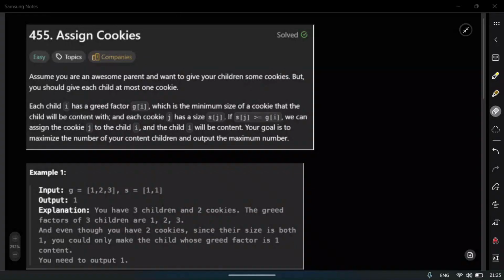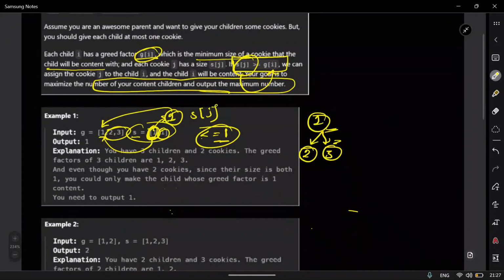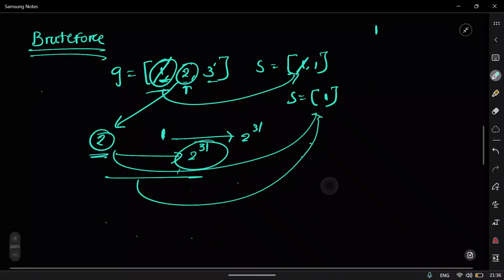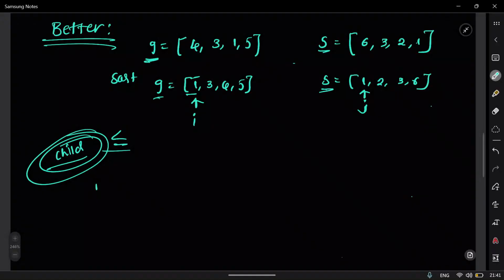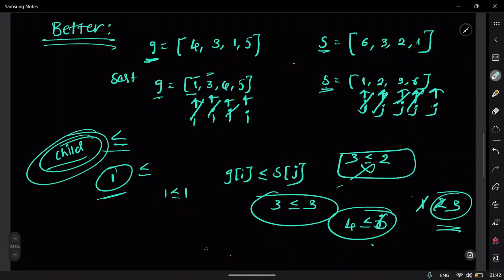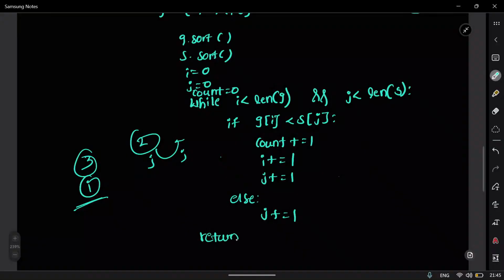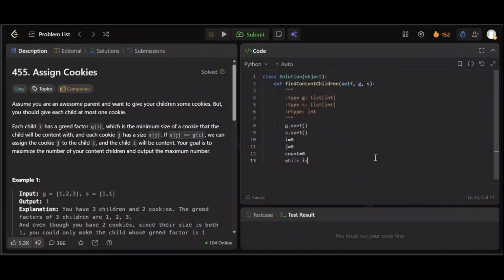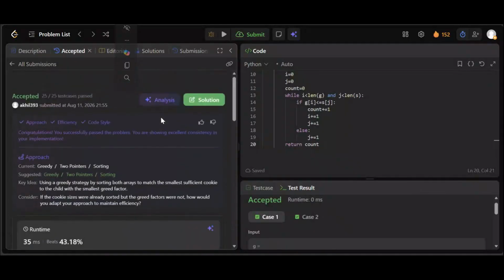Assign Cookies | LeetCode 455 | Greedy Approach Explained Visually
Master the Greedy Approach with LeetCode 455: Assign Cookies!

In this video, we dive deep into the Assign Cookies problem (LeetCode 455), a classic introduction to Greedy Algorithms. We’ll break down the intuition behind the greedy choice, why sorting the arrays is the secret to an optimal solution, and how to implement it efficiently for your coding interviews.

Whether you're prepping for FAANG interviews or just starting your DSA journey, this visual guide will make the greedy logic click instantly.

Timestamps:
0:00 - Problem Overview & Logic
1:30 - Bruteforce
3:38 - Why Greedy?
5:49 - Pseudo code
7:24 - Complexity Analysis
8:03 - Code Implementation

Note: This question is the same as 2410: Maximum Matching of Players With Trainers.